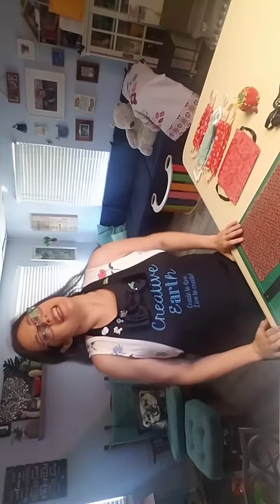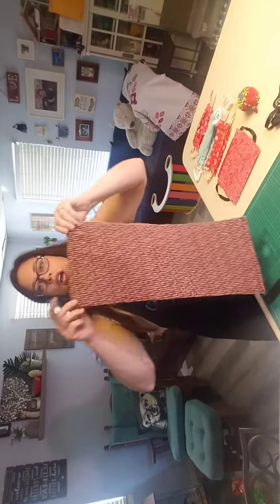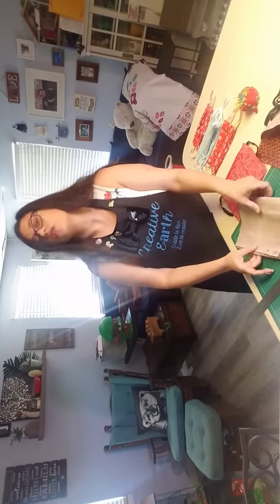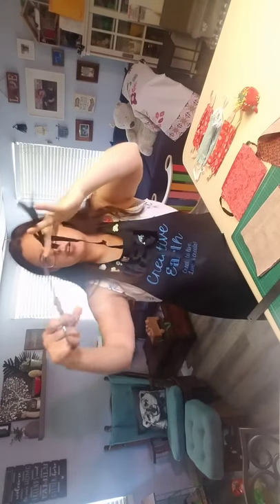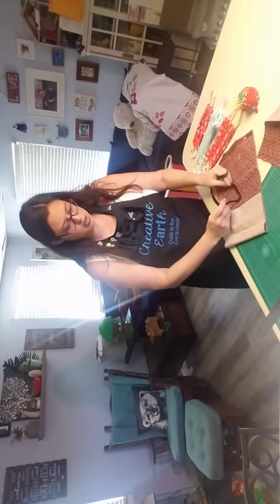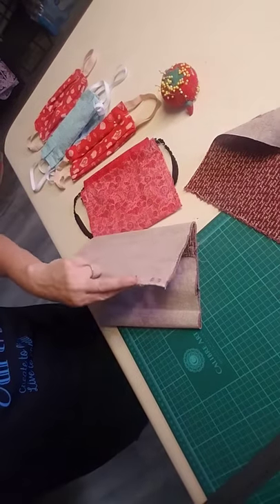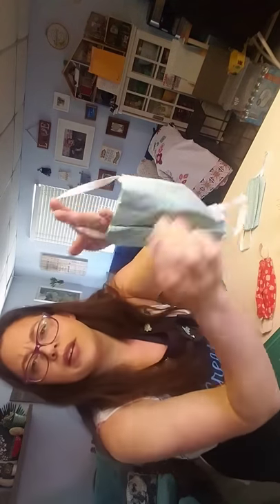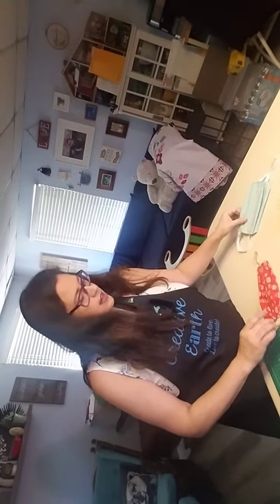Covid DIY Mask | Quarantine PPE Tutorial | Coronavirus 3 layer Safety mask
Make 1 first to see if it fits your face.

Make a mask quick and easy. 1 rectangle & 14"of elastic. 3 layer mask with ear loops and pocket for added filter.

Need 100%prewashed cotton 8.5" wide x 21" long.

Cut Rectangle
Fold over one short end twice creating hemmed edge. With face of fabric up, Fold that hemmed edge down 5.5 inches and then fold the opposite raw edge up over it to meet the other folded side, creating a 3 layer pocket or pillowcase.

Before sewing cut two 7" peices of elastic. Sandwich them between the layers on each side, so that the elastic is inside the sandwich, and sew .5" from each raw edge, securing the elastic in place.

Turn inside out, neatly pushing all corners out, and flattening the rectangle, with elastic ear loops now on the sides, secured.

Fold in 2 darts, and pin into place.

Sew HORIZONTALLY 1" tacks to keep the darts in place. Unless you have a heavy duty machine, it will jam with this many layers if you do one vertical stitch. Enjoy your new PPE for this scary quarantine crisis.